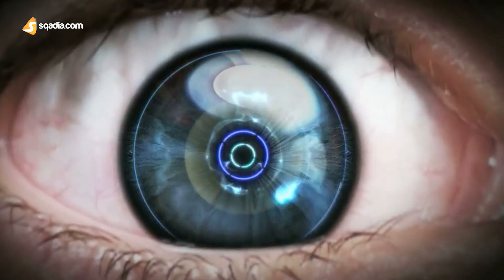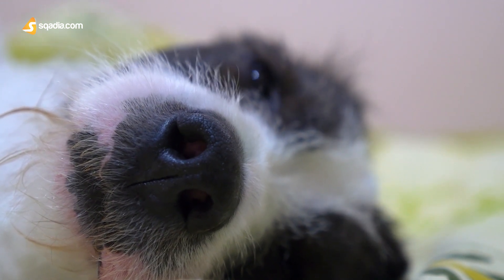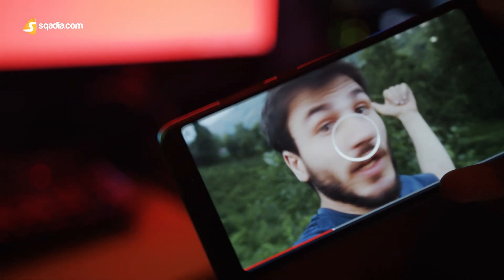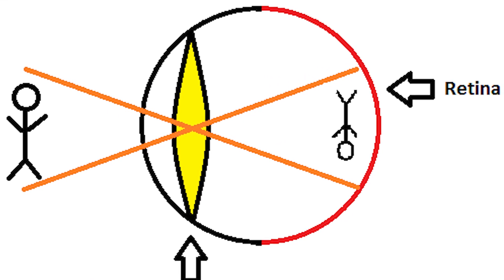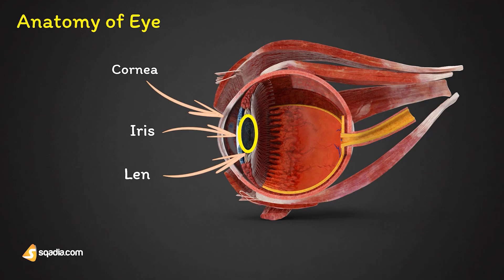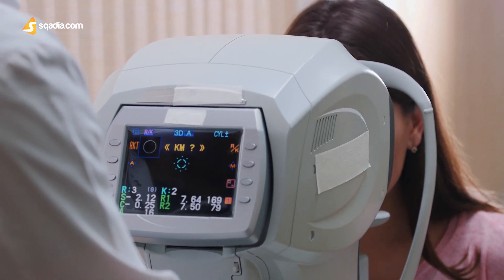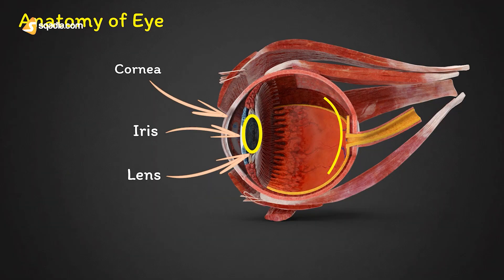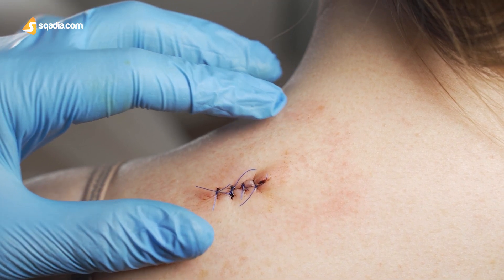Principles of Optics | Medical School Anatomy and Physiology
Principles of Optics Physiology - 🩺 Learn more about Physiology on sqadia.com

🧾 Description

Welcome to the new dimension of learning from sqadia.com. Get yourself equipped with knowledge through eye catching visuals in this Ophthalmology video. It seems like you’re watching a movie and gathering the knowledge about Medicine at the same time. Learn about Principles of Optics with the help of structure of eyeball.

👥 Social Media